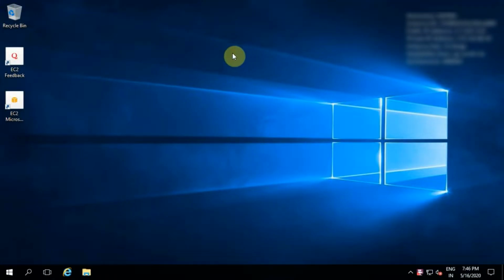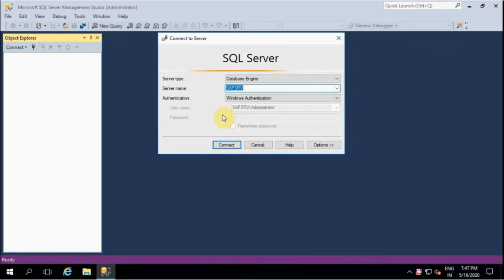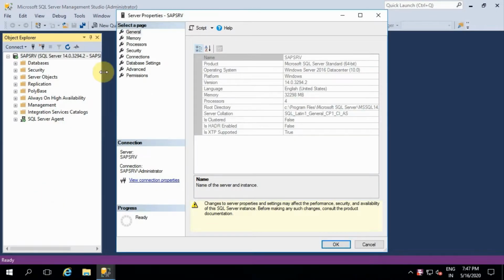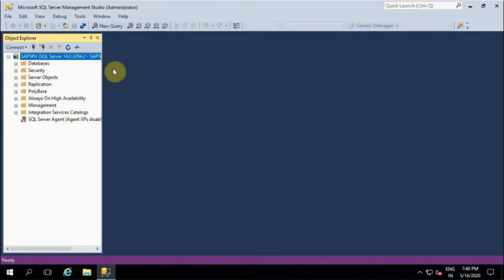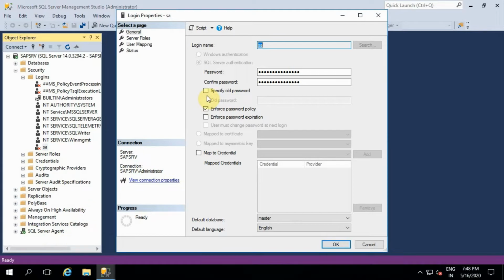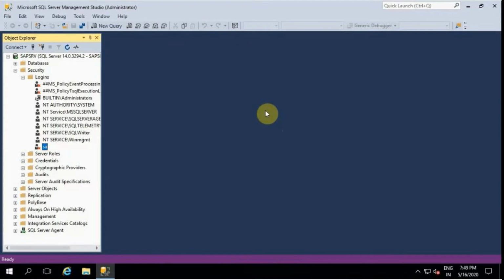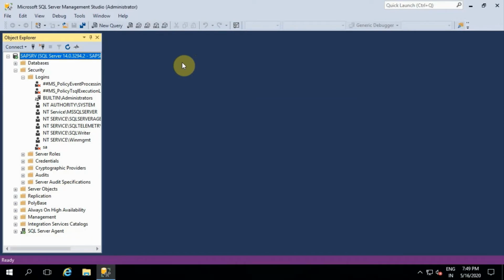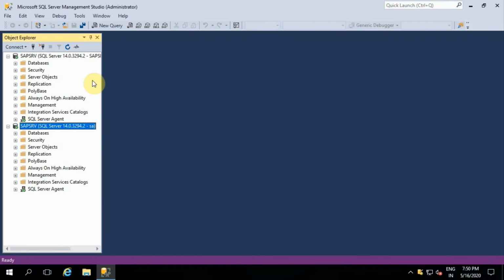Step-by-step guide to configure MS SQL Server Mixed Mode Authentication in Preinstalled SQL Instance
In this tutorial, we’ll show you how to enable the SA (System Administrator) login in a pre-installed MSSQL Server. We’ll walk you through the process of configuring MS SQL Server to use Mixed Mode Authentication and enabling the SA account for full access.

🔹 What you'll learn:

How to enable the SA login in pre-installed MSSQL Server
Step-by-step guide to configure MS SQL Server Mixed Mode Authentication
How to reset or set a password for the SA account
Troubleshooting tips for issues with SA login and authentication mode

Related Searches,

How to enable SA login in MSSQL
How to reset SA Password
How to connect MSSQL Server with Management Studio
How to Restart the MS SQL Server instance using Management Studio